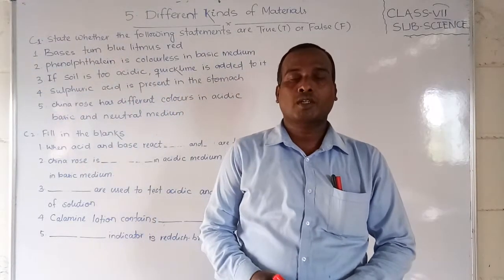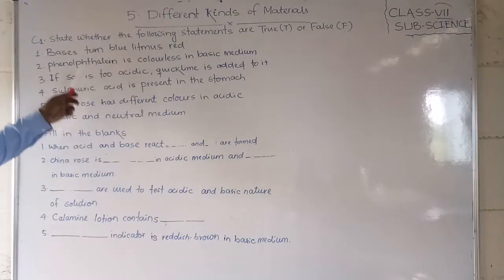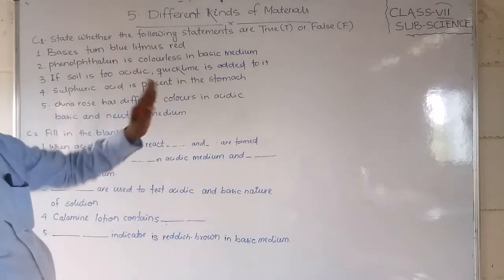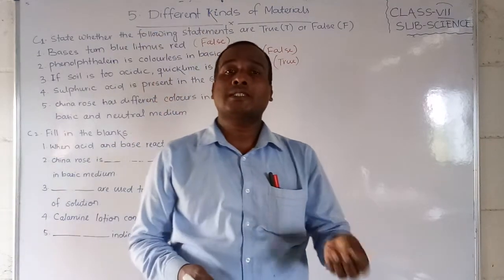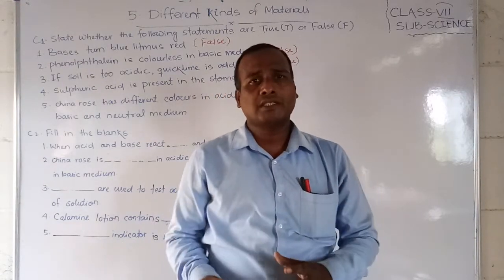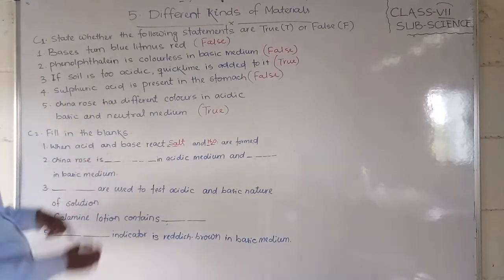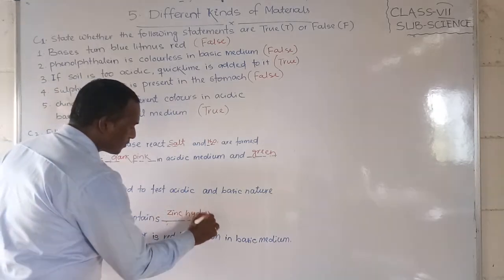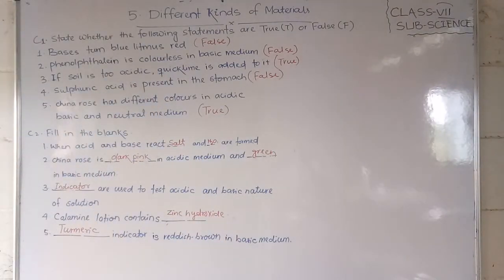L B S School Bariki Sir 7th Std Science Chapter 5 Video 7